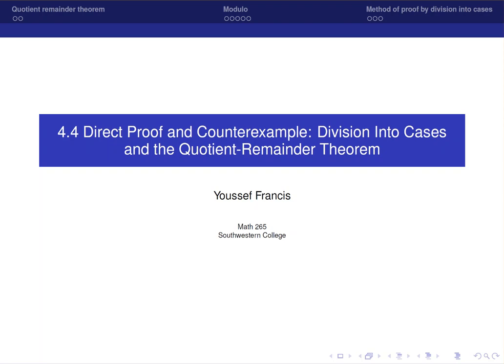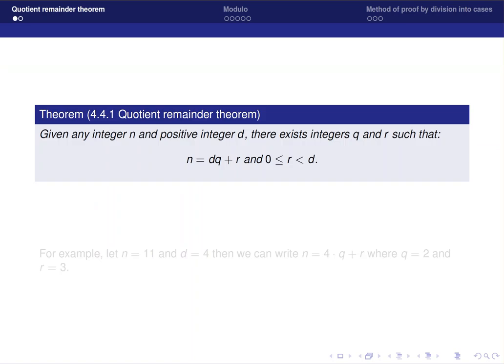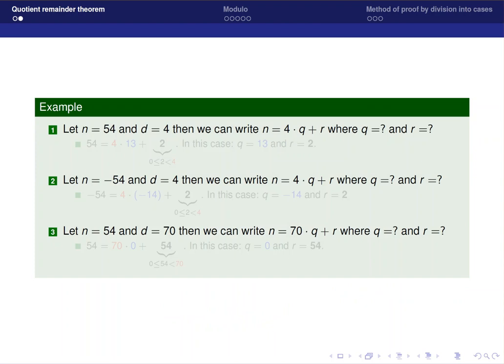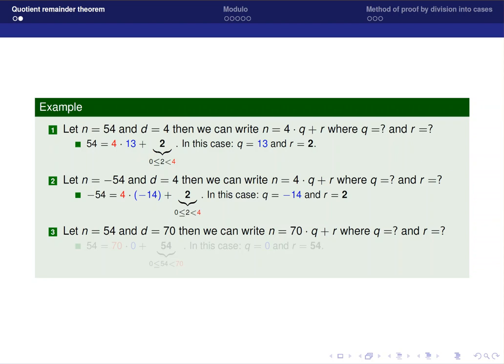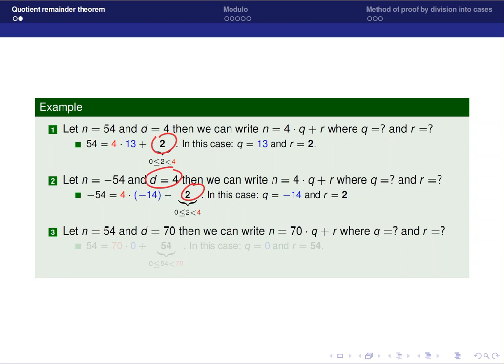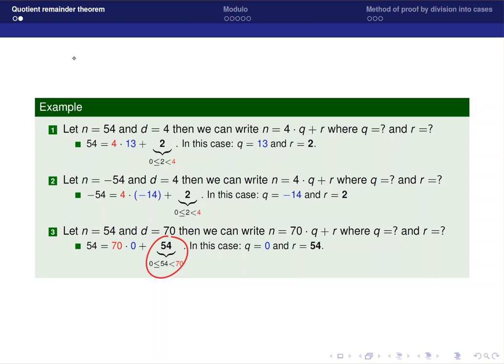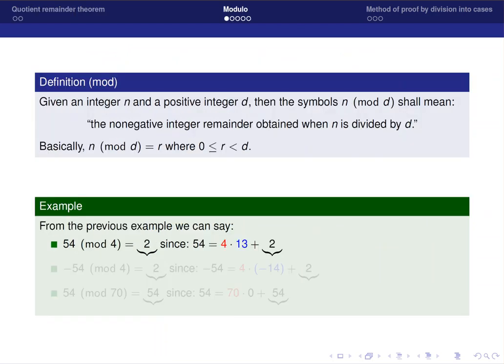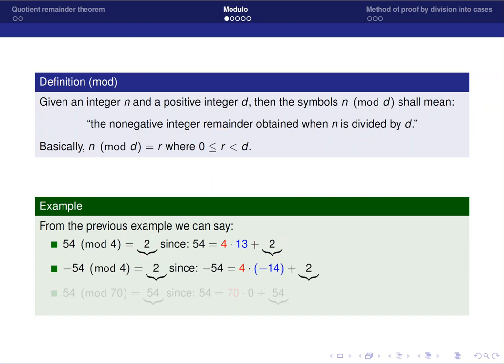Math 265 section 4.4 pt1